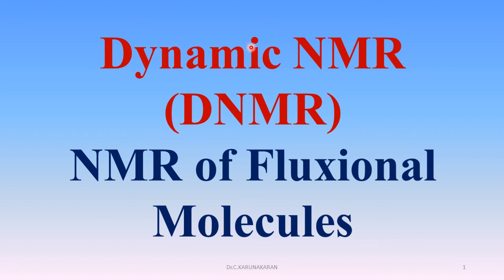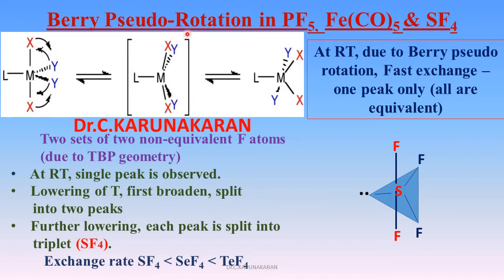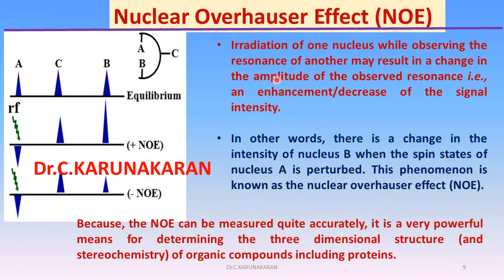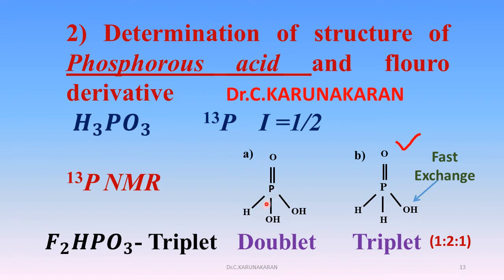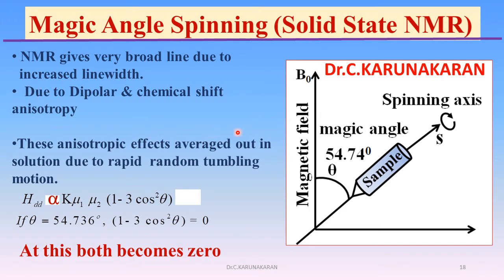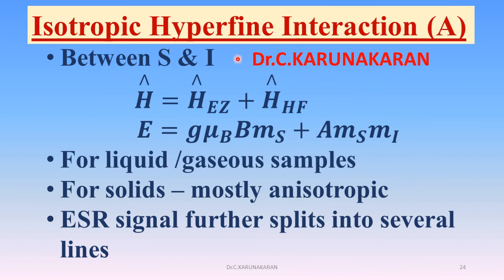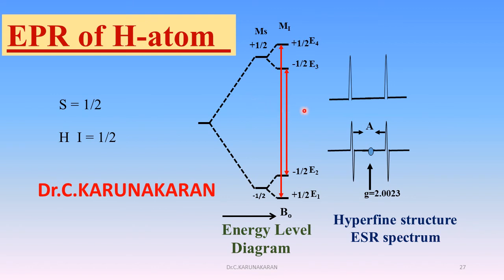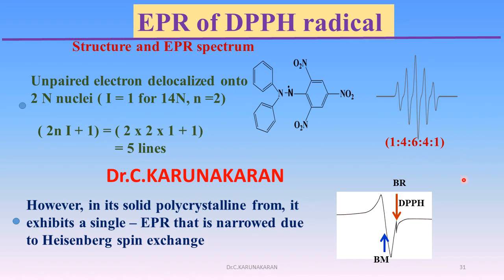(ENGLISH) NMR / EPR Spectroscopy PART-II PG Entrance IIT JAM GATE CSIR UGC NET AP Chemistry Physics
(ENGLISH) SHORT TERM FREE ONLINE COURSE IN NMR / EPR / ESR Spectroscopy - PART-II for PG Entrance IIT JAM GATE CSIR UGC NET   AP Chemistry Physics EXAMS AND ALSO CLASS NOTES MATERIALS FOR PREPARING FOR SEMESTER END SEMESTER EXAMS Microwave radio frequency region Zavoisky esr epr emr active species ions free  radicals triplet paramagnetic transition metal ions complexes radiation rf mw  damage  esr highly sensitive technique

Metalloproteins unpaired electrons in d f orbitals spin Hamiltonian sof esr epr zeeman interaction spin orbit interaction coupling g value analogous to chemical shift in nmr resonance conditions equation esr instrumentation presentation of ESR electron spin or paramagnetic  spectra

Absorption derivative spectra phase sensitive detection dpph standard g = 2.0036 epr esr reference samples isotropic hyperfine interaction esr epr of hydrogen H atoms hyperfine splitting methyl radical nitroxlde  p-benzosemiquinone radical anion piperidin-1-yl cyclopentadienyl radical benzene anion radical naphthalene anion radical dpph esr spectrum splitting number of esr line in spectra